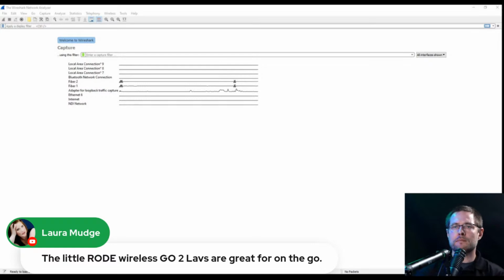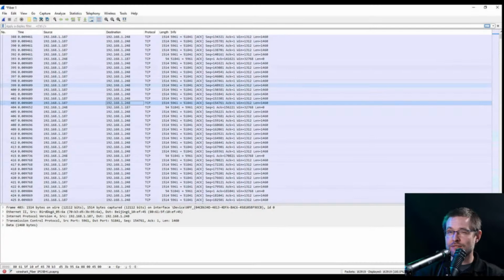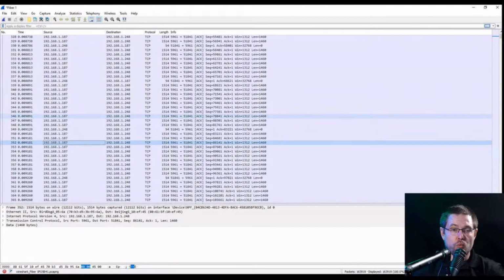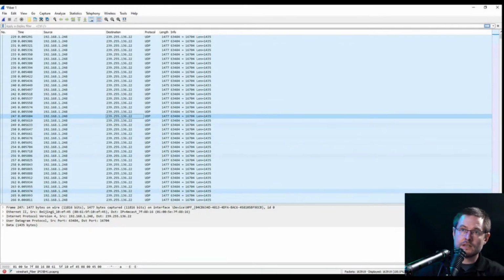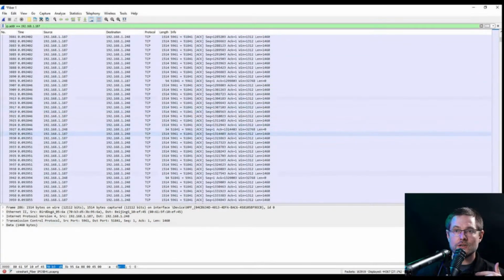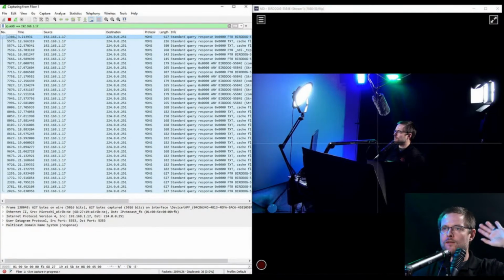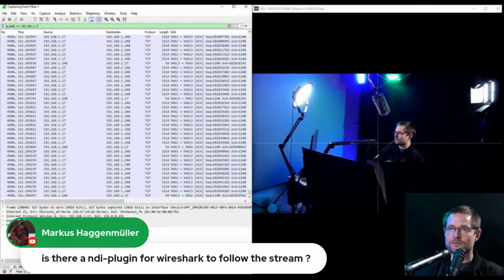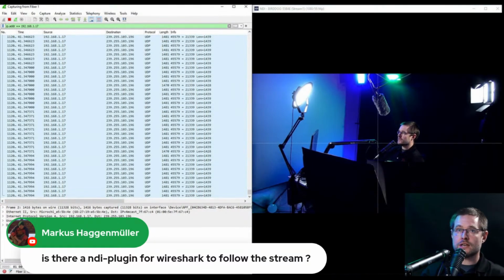Simple Wireshark Overview: How to use with BirdDog/NDI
Let's learn from each other about a great tool - Wireshark, and how it works with BirdDog devices and networks in general.